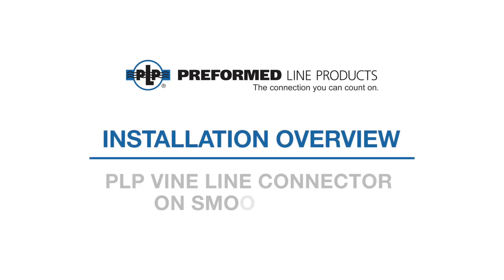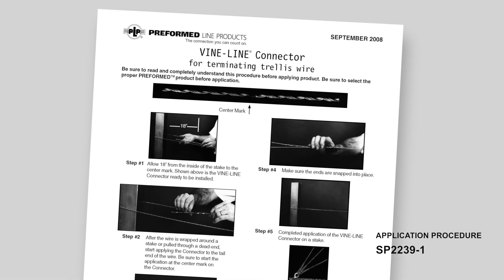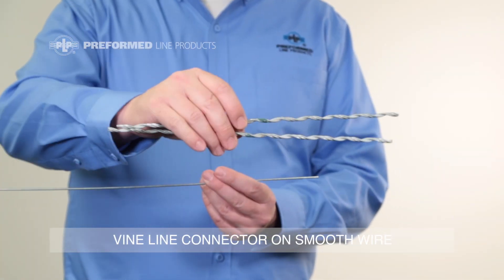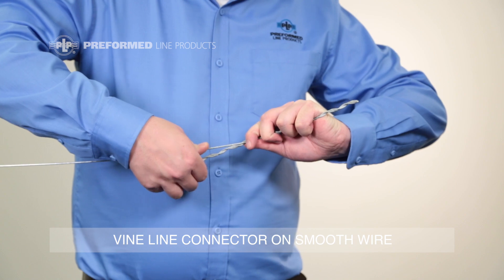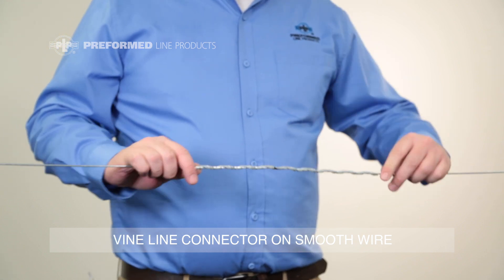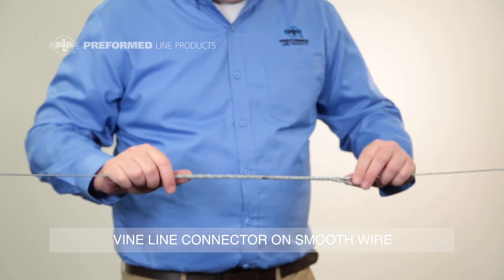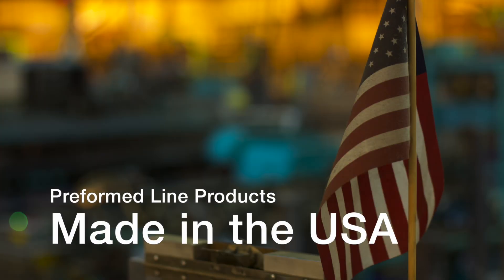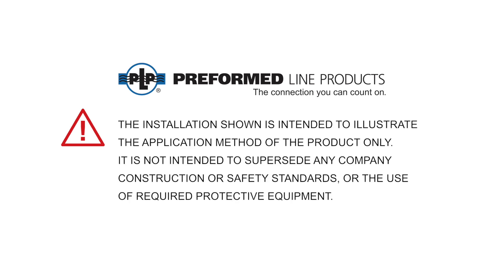VINE LINE® Connector - Installation Overview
VINE-LINE Connectors can be used to anchor dead-end stake props and dead-man anchors in any trellising system. With two VINE-LINE Connectors, cut trellis wire can be spliced. Trellised crops produce higher yields and the lowcost, long-life, field-proven VINE-LINE Connector can play a big part in keeping trellising costs low.